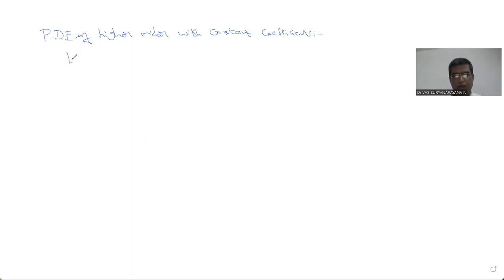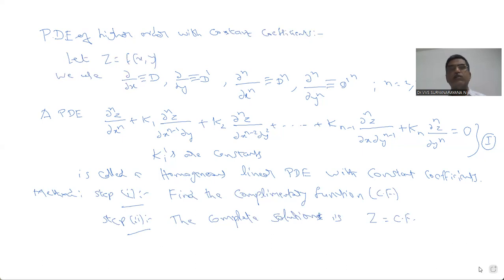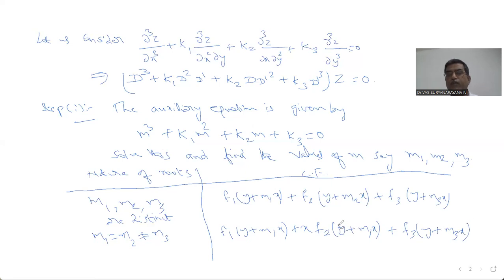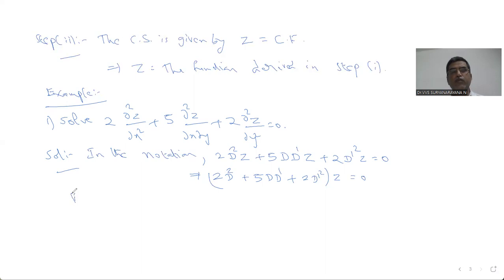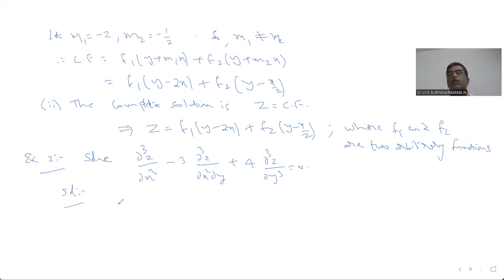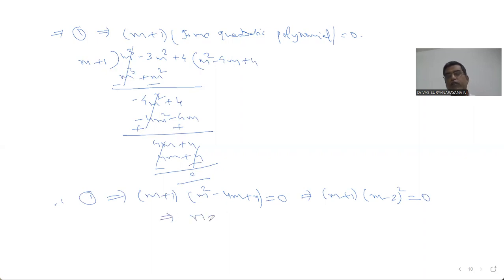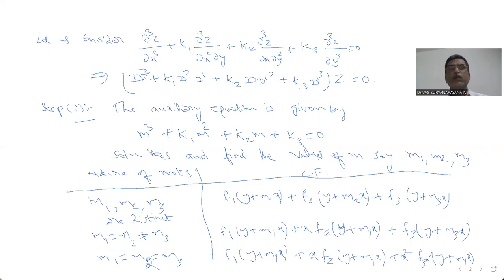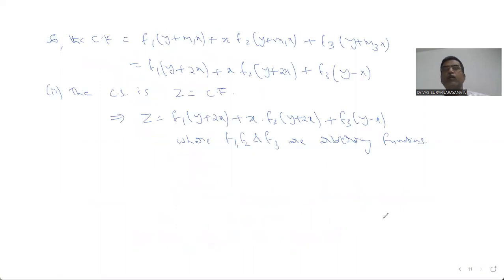PDEVC Unit II Video 1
Course: (Partial Differential Equations & Vector calculus) / Dr. N. V. V. S. Suryanarayana